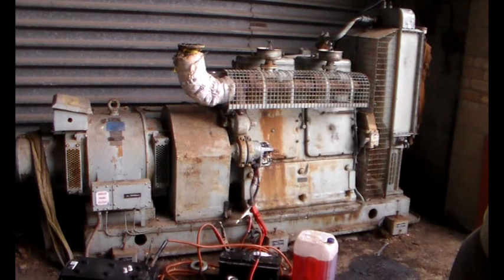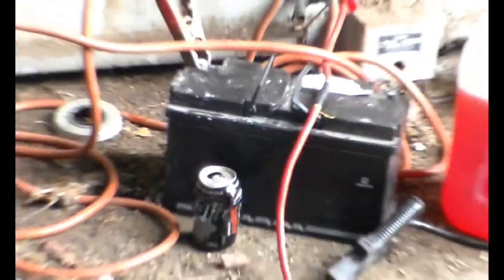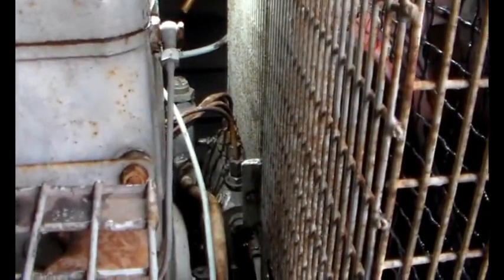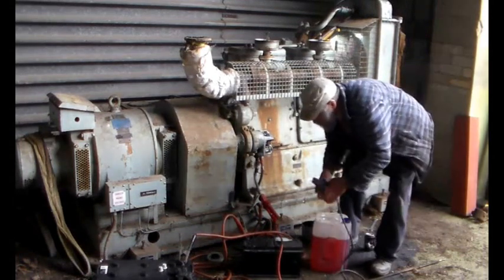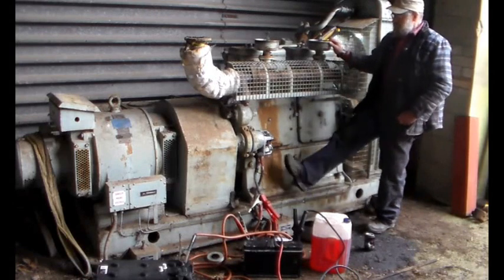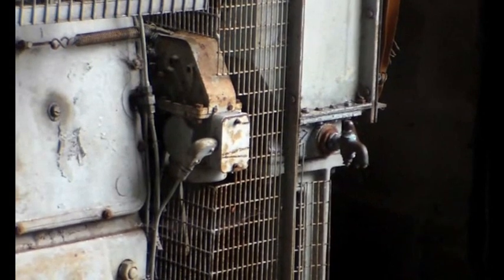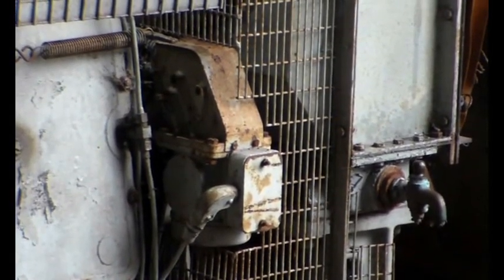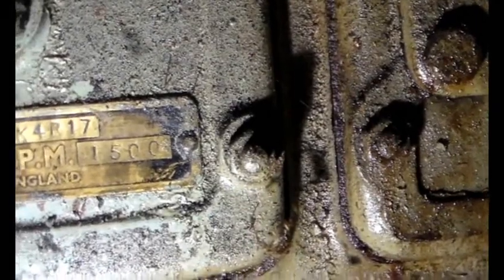Lister J K4 Diesel engine and 30Kw gen set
We just worked out why this engine would not start, now all is fine but there is no power from the generator at the moment, any info greatly appreciated, cheers Help out